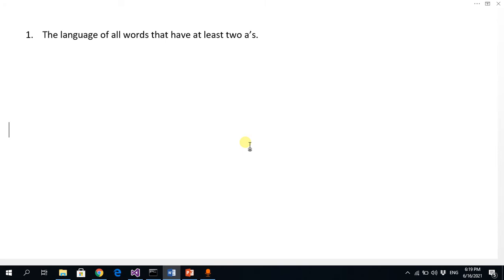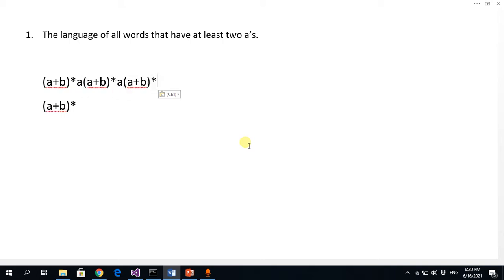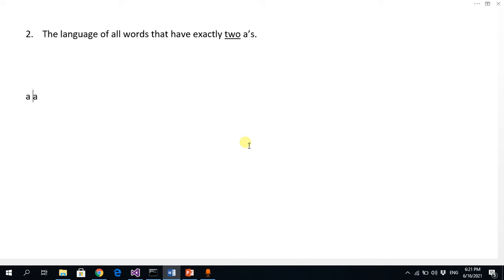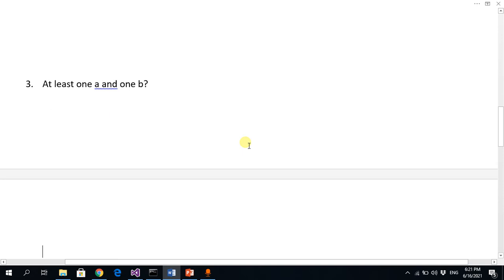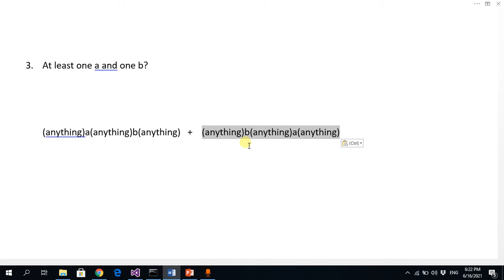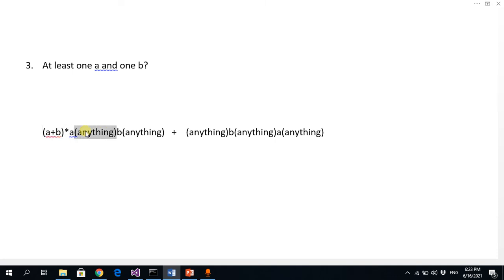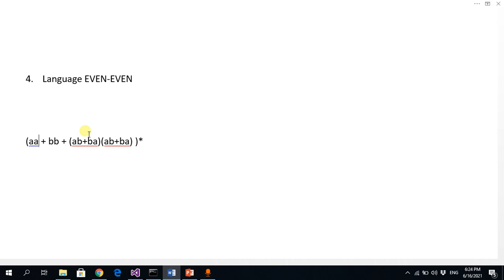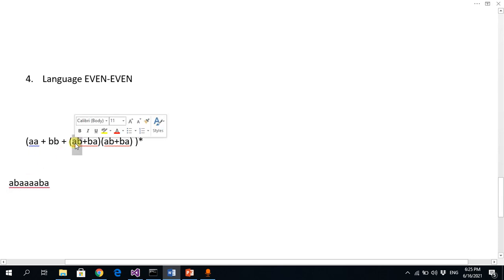Regular Expressions Examples in automata TOC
Topics Covered:
1.  Regular Expressions Examples
2. Theory of Automata (TOA)
3. Theory of Computation (TOC)

12. Kleene's theorem (Part 3 Rule 2) Union or Sum of Two FA with Transition Table

Some Examples or Practice Questions of Regular Expressions Theory of computations or
automata

1. The language of all words that have at least two a’s.
(a+b)* a (a+b)* a (a+b)*
2. The language of all words that have exactly two a’s.

      b*a b*ab*

3. At least one a and one b?

(a+b)* a (a+b)* b (a+b)* + (a+b)*b(a+b)*a(a+b)*

4. Language EVEN-EVEN
 [aa + bb +  (ab+ba)(aa+bb)*(ab+ba)]*

r